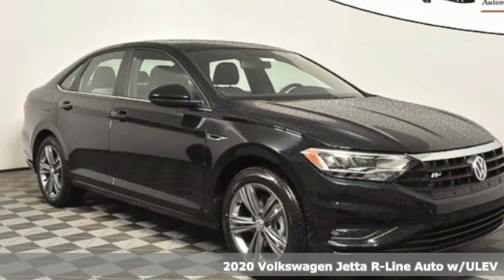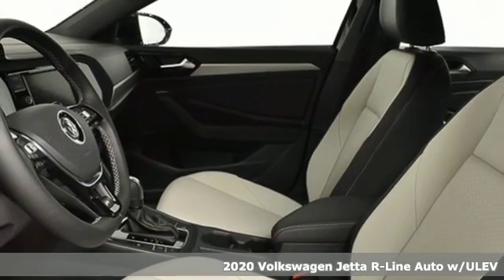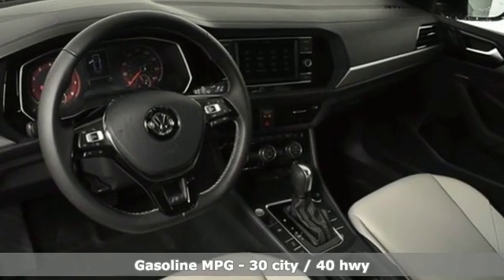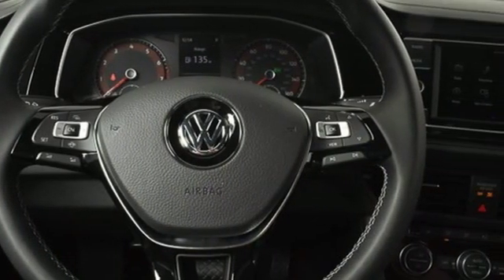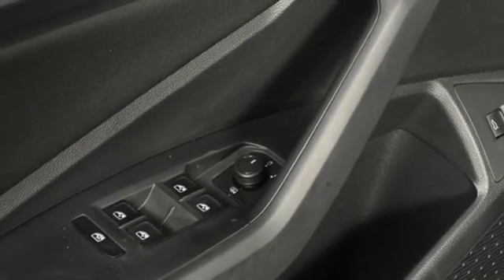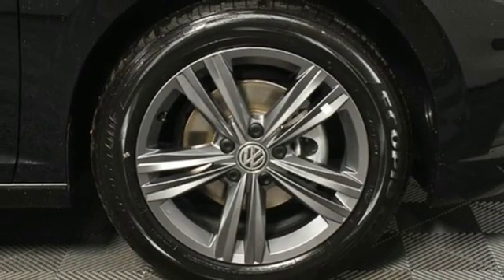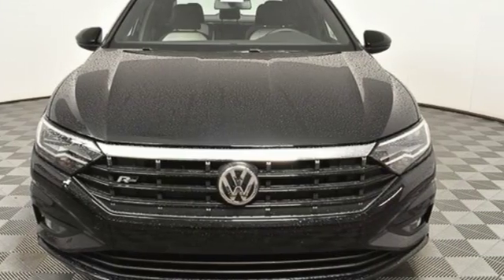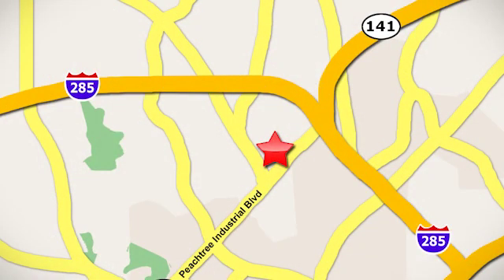New 2020 Volkswagen Jetta Atlanta, GA VJ20047 - SOLD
Year: 2020
Make: Volkswagen
Model: Jetta
Trim: R-Line
Engine: 1.4L TSI
Transmission: 8-Speed Automatic with Tiptronic
Color: Black
Interior: Storm
Stock #: VJ20047
VIN: 3VWCB7BUXLM022599
2020 Jetta R-Linebrbr* 4-year/50,000-mile Limited Warrantybr* 2-year/20,000-mile Carefree Maintenance Programbr* Next Generation Car-Net, including:br-VW Car-Net App-Connectbr- 5 years of complimentary Remote Access Servicesbr- Wi-Fi Hotspot service (requires subscription)br- Safe & Secure service (requires subscription)brbrAll Jetta SE standard features, plus:brbr* 17" Trenton alloy wheelsbr* XDS electronic differential lockbr* Halogen fog lightsbr* Gloss black exterior mirrorsbr* Gloss black front grillebr* Rear bumper w/dual exhaust stylingbr* Black headlinerbr* R-Line front fender badge and front grille badgebr* R-Line steering wheelbrbr* 30K Mile VW Care Maintenance included with every new 2020 Volkswagen from Jim Ellis Volkswagen of Chambleebr* Volkswagen Wolfsburg Crest Club Award for 5 consecutive yearsbr* Winner of Consumers' Choice Award for 15 consecutive yearsbr* Pricing valid towards purchasing with approved credit, cannot combine special offers, see Dealer for detailsbr* All Special Vehicle Pricing includes dealer service chargebr* Pricing excludes gov. fees of tax, tag, title and Warranty Right Act (WRA)brbrFor more information including additional discounts, special program rebates, low APR financing, leasing specials, or if you are looking for inventory that is not on our website, please contact us:br* Call: 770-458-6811br* Chat/Text: See Link buttons on the Taskbarbr* In-Person at our Chamblee location: 5901 Peachtree Blvd. Atlanta, GA 30341brbrThe Next Step? Give us a call to confirm availability and schedule a hassle-free test drive! We are located at 5901 Peachtree Blvd, Atlanta, GA, 30341.brbr***While every reasonable effort is made to ensure the accuracy of this information, we are not responsible for any errors or omissions contained on these pages. Please verify any information in question with Jim Ellis VW of Chamblee.***

Address:
5901 Peachtree Industry Boulevard